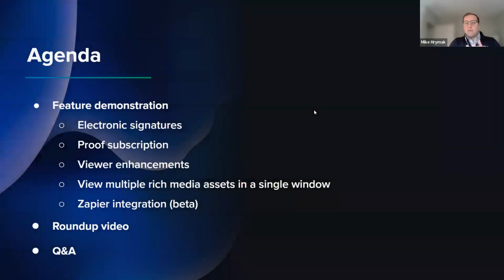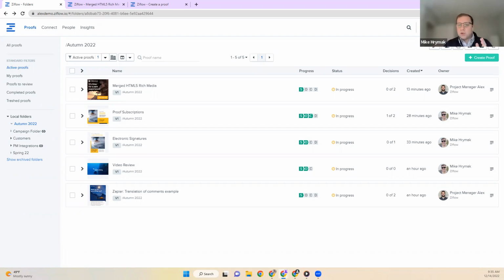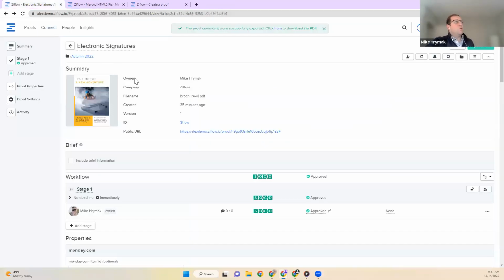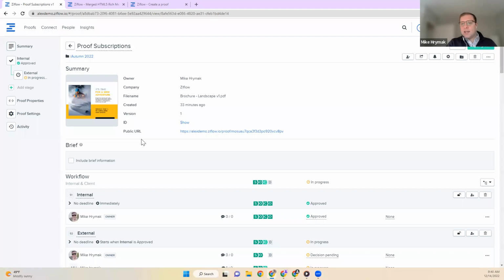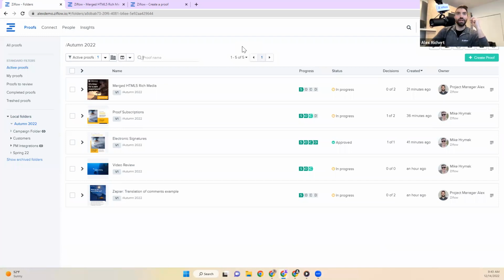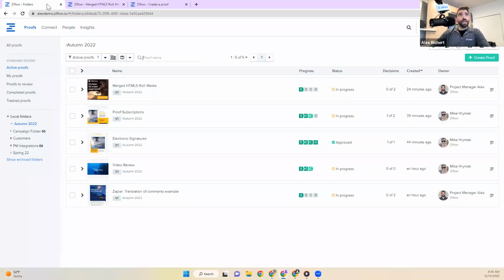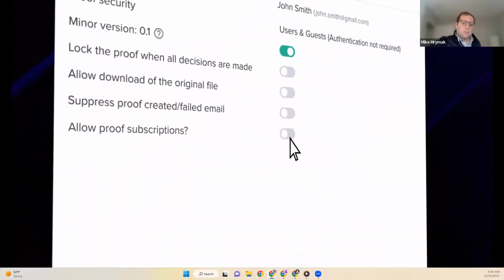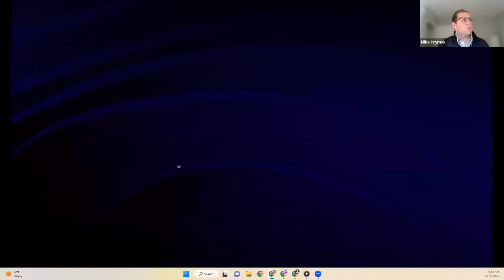2022 Autumn Release Roundup Webinar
Learn about Ziflow's newest product capabilities and functionality that will help you slash review times, more easily meet compliance standards, and integrate Ziflow across your creative ecosystem.

This recording includes:
-How to ensure internal and regulatory compliance standards are met using electronic signatures.
-How outside reviewers can gain access to proofs and remain up-to-date without creating a profile.
-Dive into all of the time-saving automation that’s possible with our new integration with Zapier.

About Ziflow
Ziflow is the enterprise-grade collaborative proofing platform that synchronizes the people, processes, and pace required to create great content at scale. We help teams focus on what matters most: smoother workflows, less friction, and more joy in creating and sharing great content. Trusted by brands and agencies worldwide, like Showtime, McCann Worldgroup, AWS, Weber, Specialized and Dupont. Let your content flow, with Ziflow.